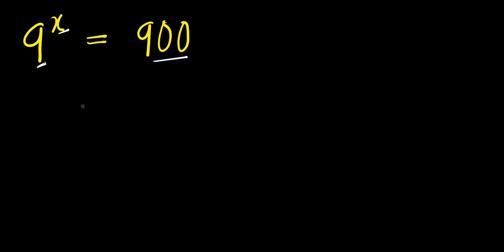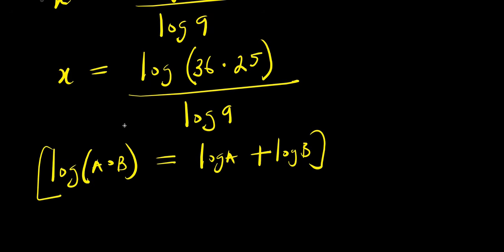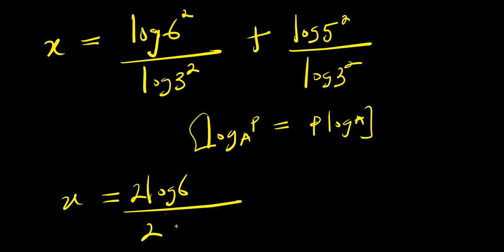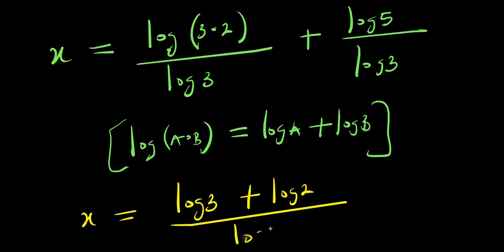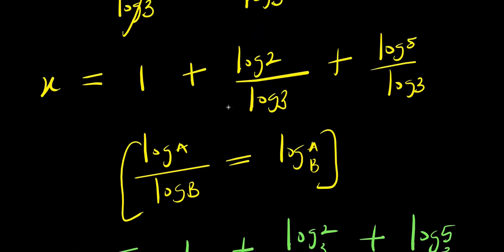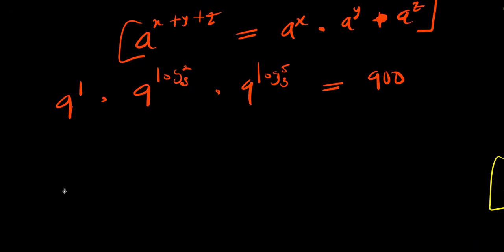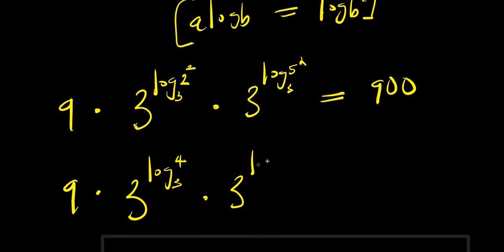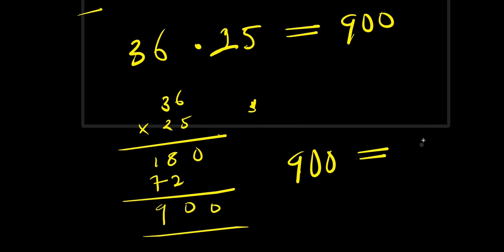OLYMPIADS || How to Solve for x?